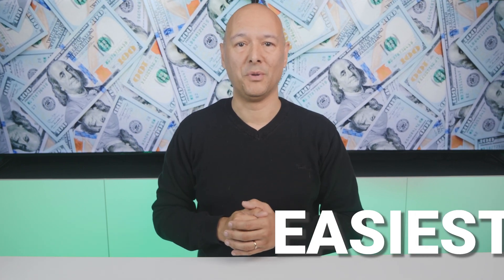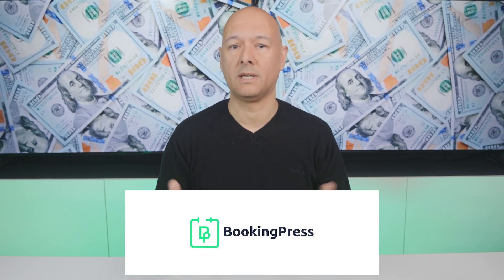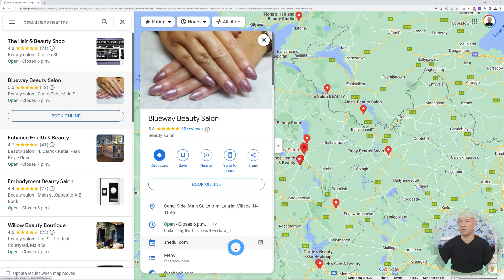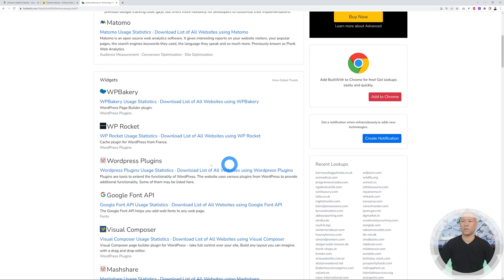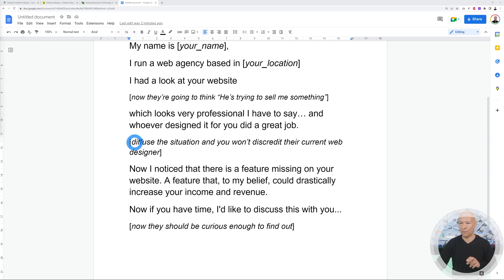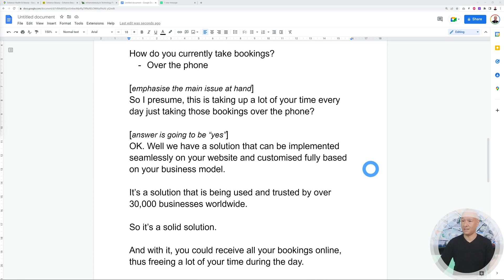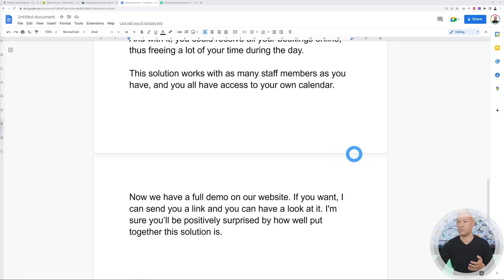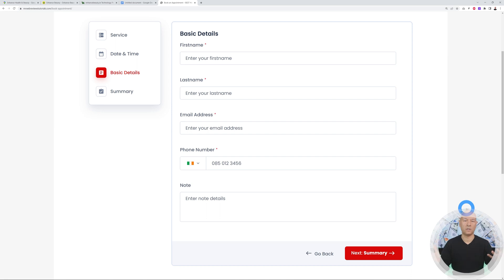EASIEST Way to Make Money as a Web Designer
Today I'm going to show you how to make money as a web designer with one of the easiest method you've ever come across.